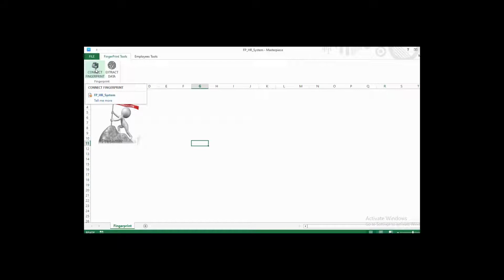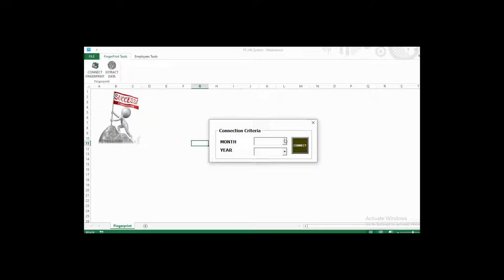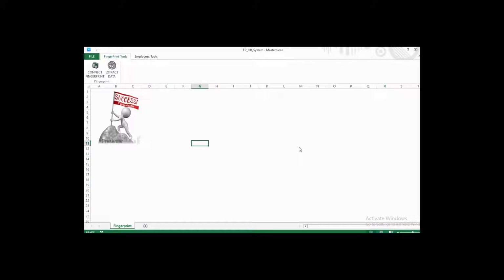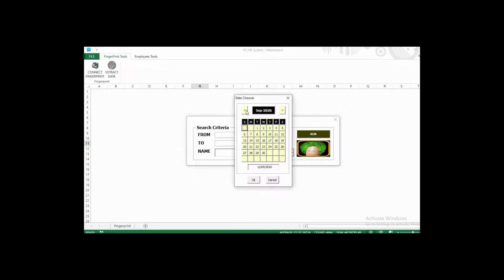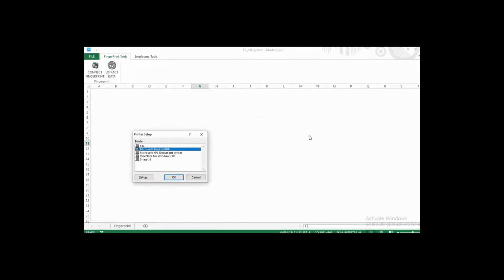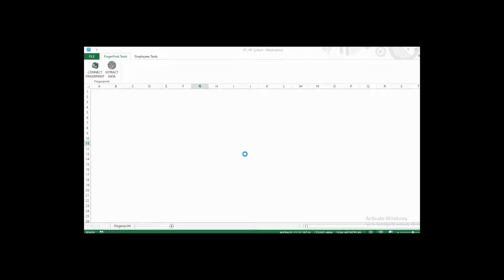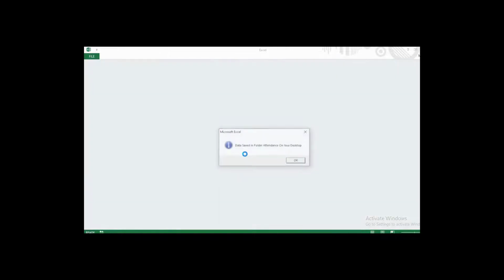07 - Automated Fingerprint And Payroll Generation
MS Excel 2019 - Beginner  To Advanced Guide
Lecture By: Ahmed Tarek Zakaria

Hello there! Are you looking for an Excel programming expert who can help you take your business to the next level? Look no further!

I am a skilled Excel programmer with years of experience creating custom solutions for clients across a range of industries. Whether you need to streamline your data management processes, automate tedious tasks, or build complex financial models, I have the expertise to help you achieve your goals.

With my help, you can unlock the full potential of Excel and harness the power of its advanced features to save time, increase accuracy, and drive growth. My solutions are tailored to your unique needs and designed to deliver real results that will help you achieve your business objectives.

So, if you're looking for a reliable and experienced Excel programming partner, look no further. Let's work together to take your business to the next level!

أتعلم اساسيات الاكسيل و كيفية ادخال البيانات بطريقه عمليه ومنهجيه مع العمل باحترافيه لعمل تصميم ملائم لشغلك

Learn the basics of using Microsoft Excel including a spreadsheet,
How to enter data, how to make your data look good so it's easier to read and use, And more.  It is applicable to older versions and newer versions too.